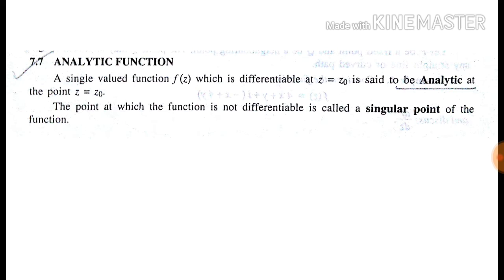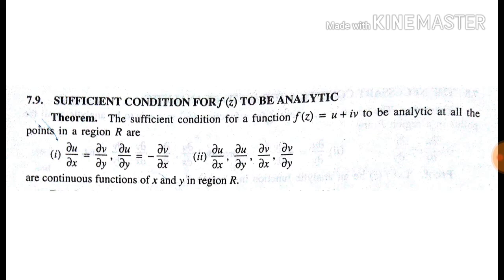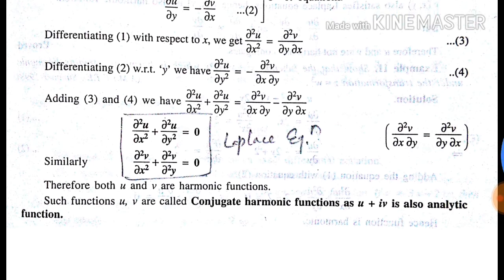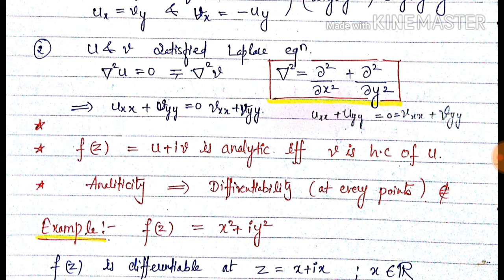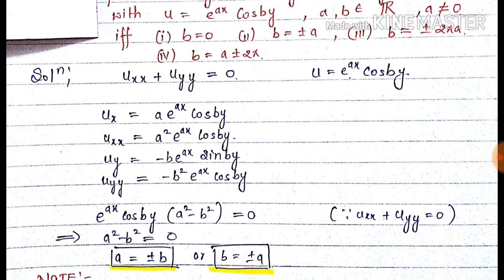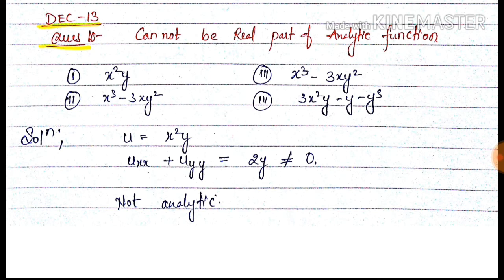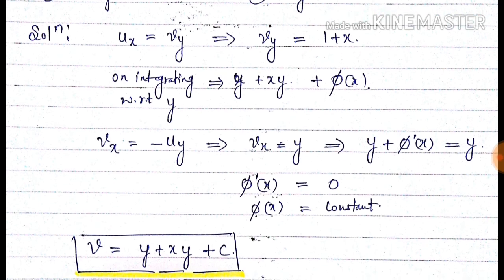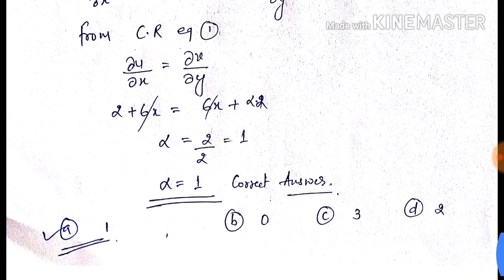CSIR -NET MP COMPLEX ANALYSIS-4 ANALYTIC FUNCTION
NET JUNE 2018 QUESTION NO 22 SET-B